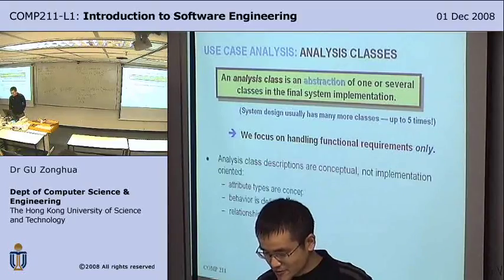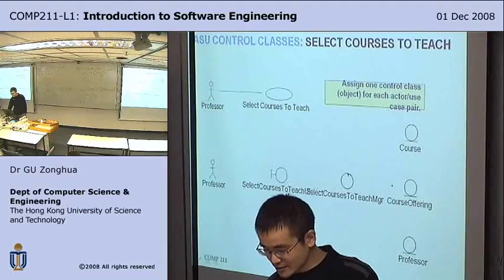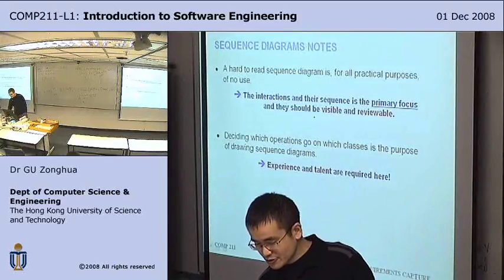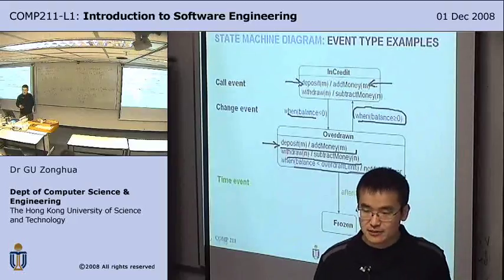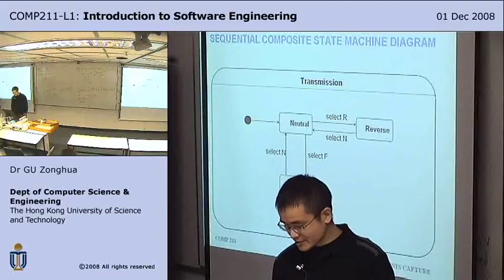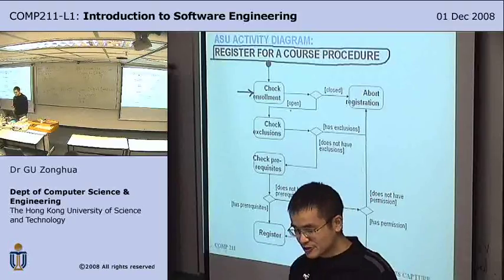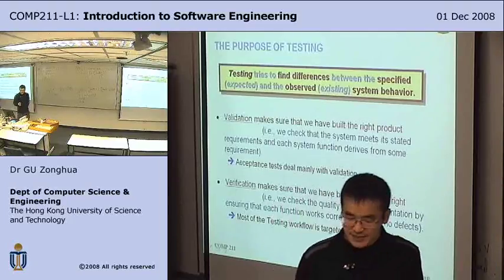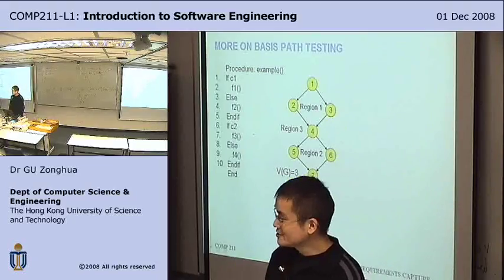COMP211 L1 081201 L25